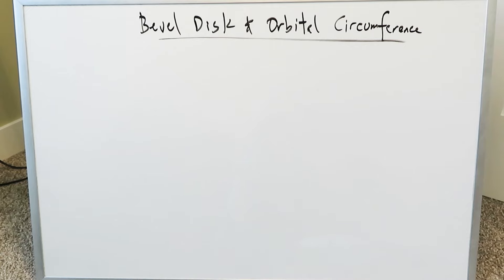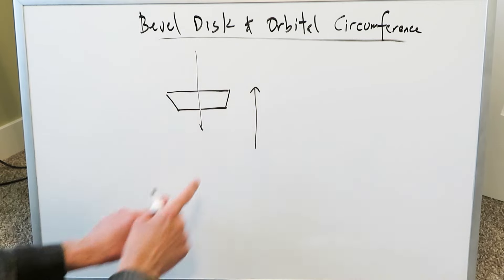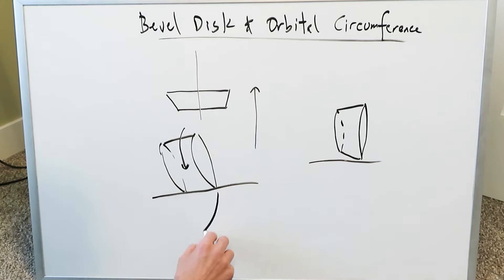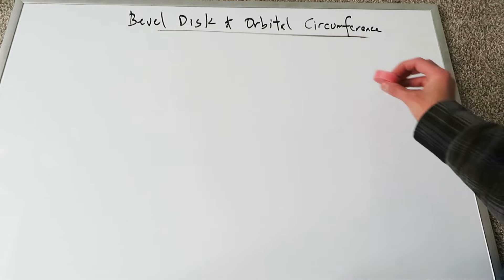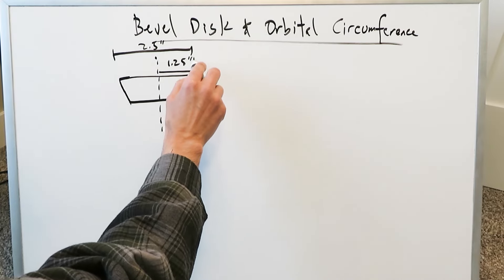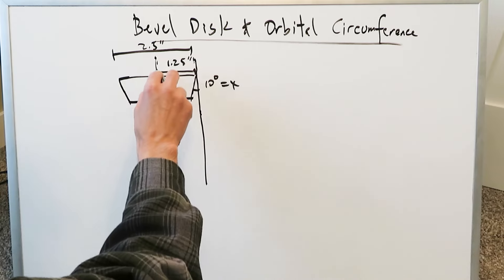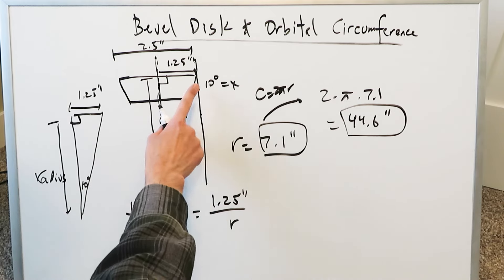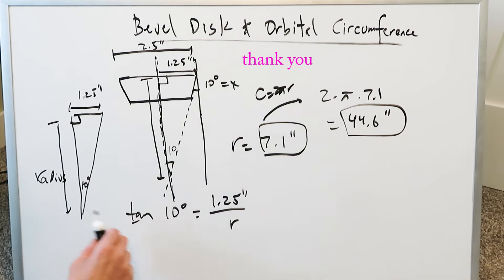Beveled Disk Angle & Orbital Circumference Calculation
Examine an interesting practical Exercise. When a beveled disk is allowed to roll, it creates an orbital path (why?). Determine the circumference & radius of that orbit using the angle of bevel.